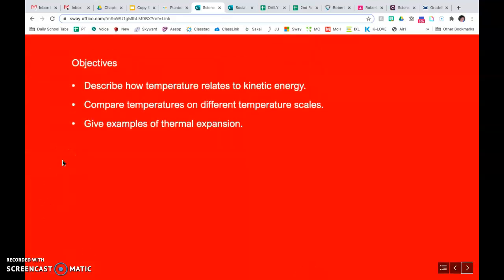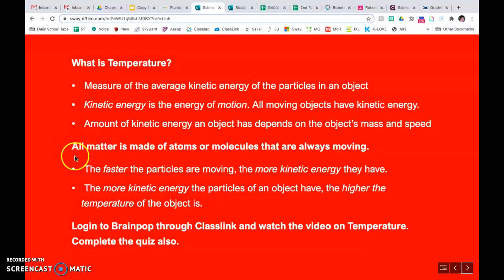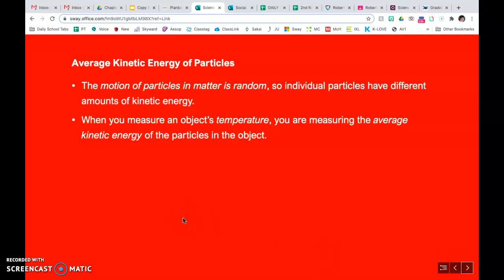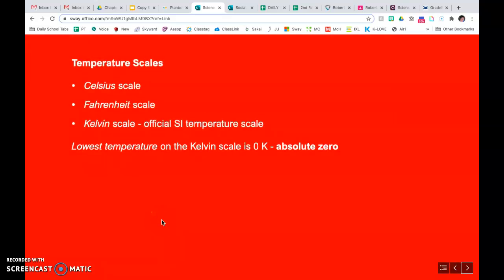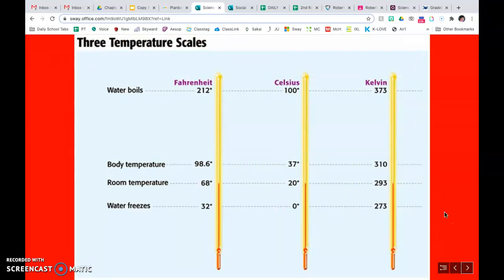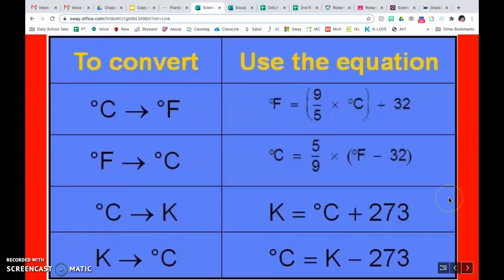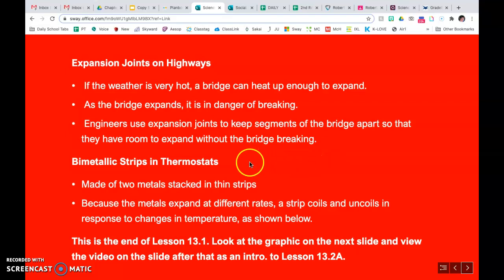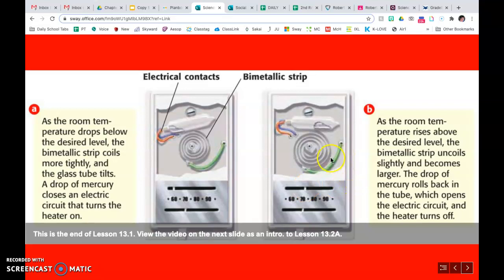Science Lesson 13.1